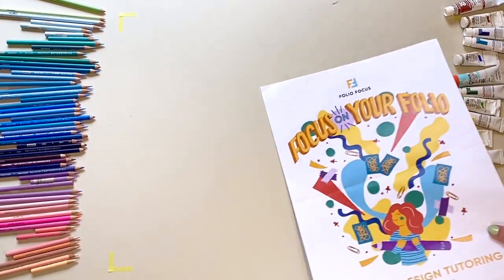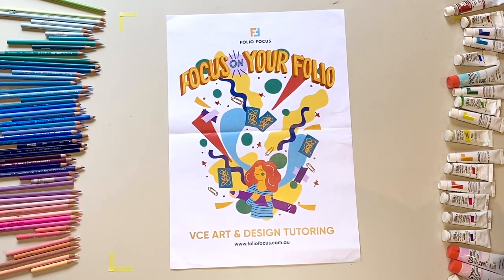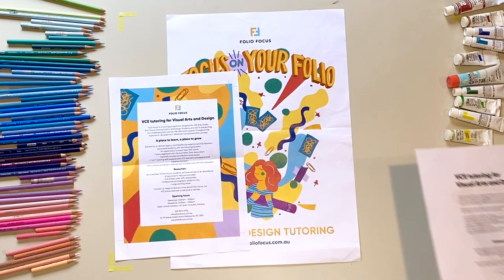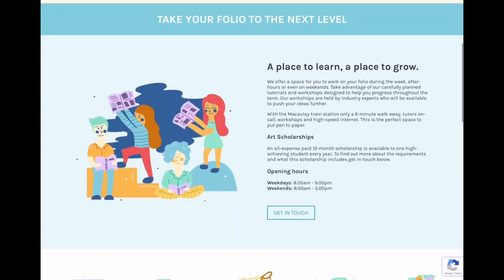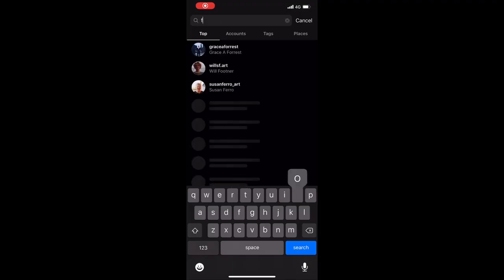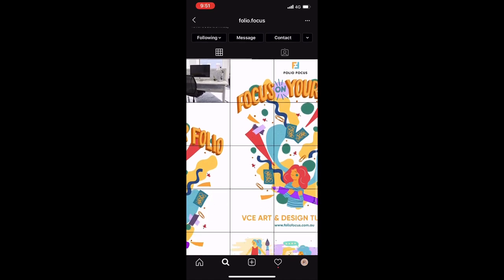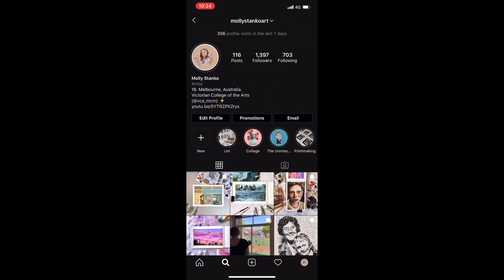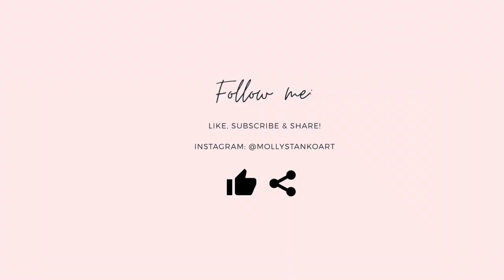A+ ART FOLIO (TOP ARTS 2019)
Here is an overview of my VCE Art (2018) folios which were accepted along with my final artwork from Unit 4 into Top Arts 2019!

When I was in Year 12, I was always looking for ideas on what to do, or how to structure my folios, so for those in need of a little inspiration, I hope this helps!

Please remember that this is my intellectual property and copying is not permitted!

Go check out Folio Focus! I hope to see you there